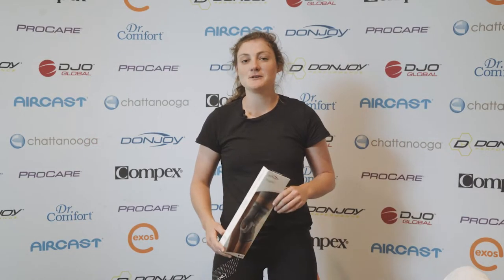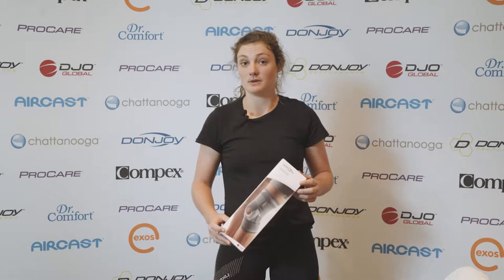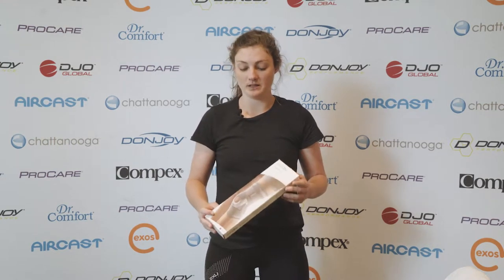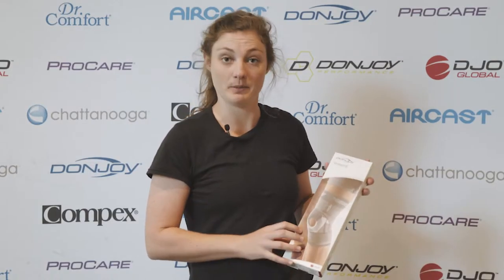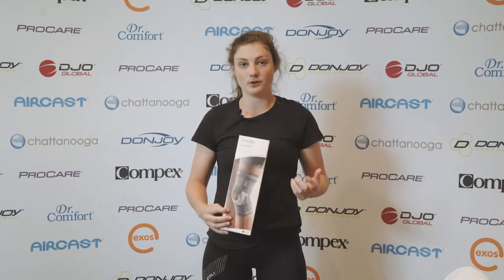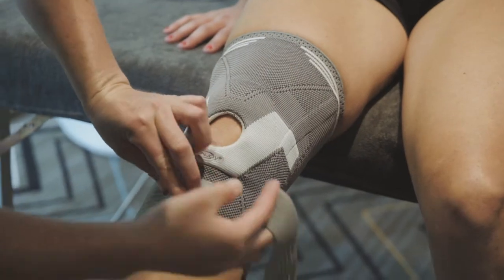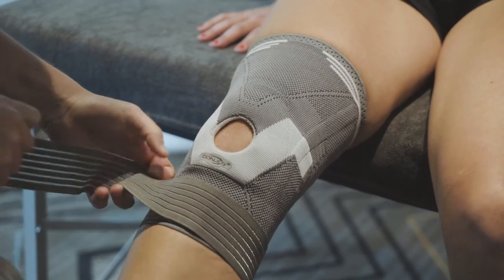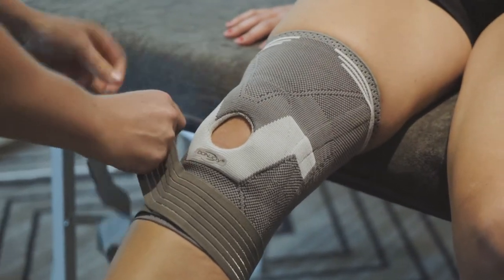Benefits of DonJoy's Strapping Elastic Knee - Bay Active Physio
Emily talks about the Strapping Elastic Knee Brace and the conditions it can be used for including Patella issues, Meniscus issues and Ligament issues.